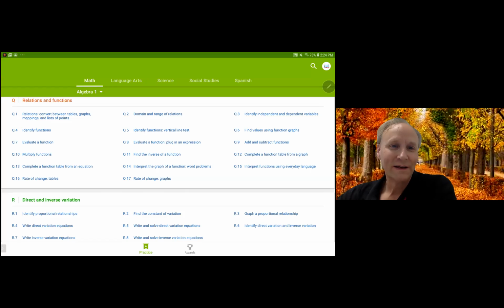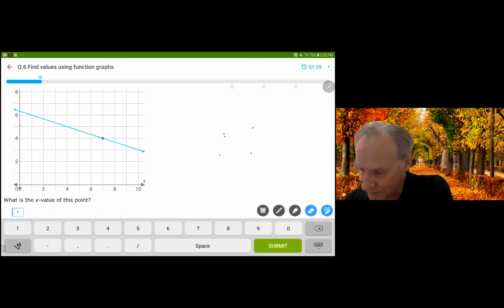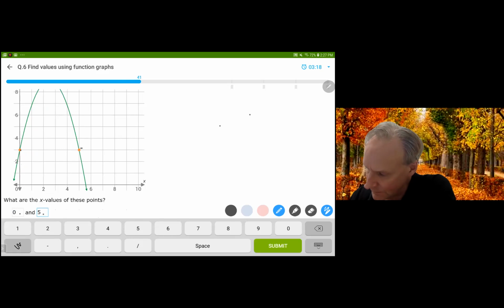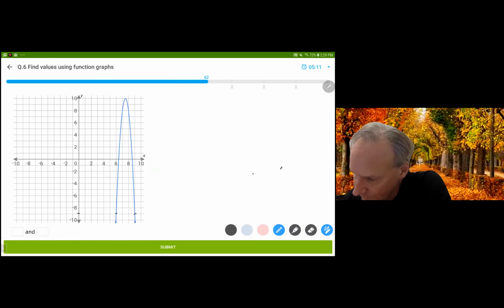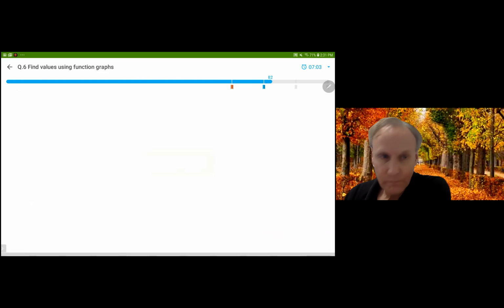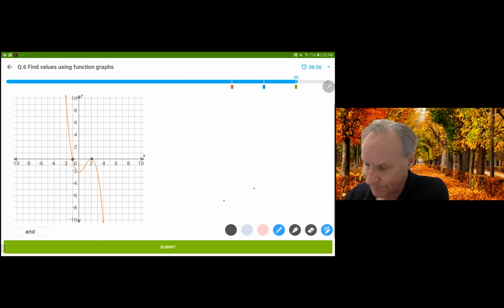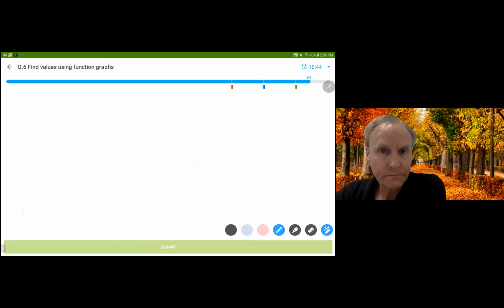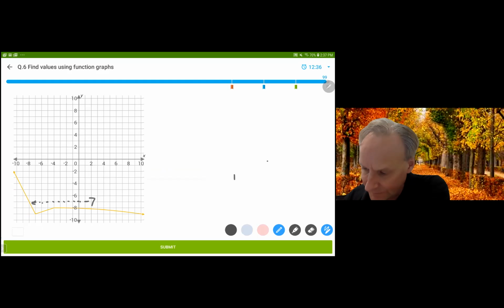IXL Algebra1 - Q.6 Find Values Using Function Graphs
Given the graph of a function, use the graph to "evaluate" the function for various x - values.